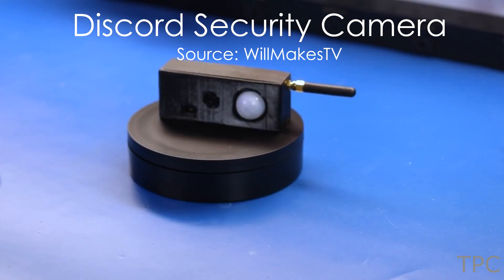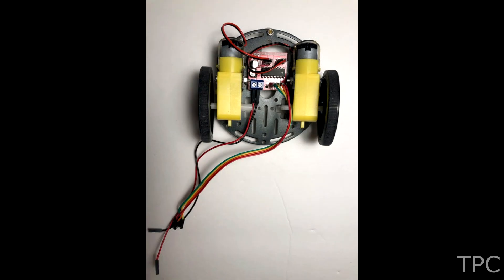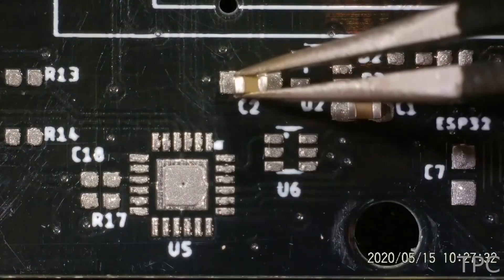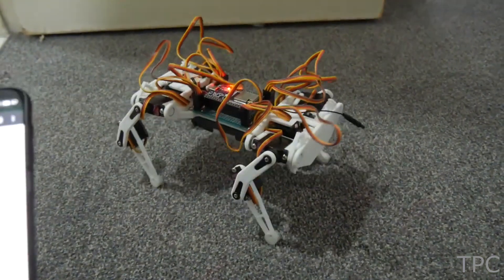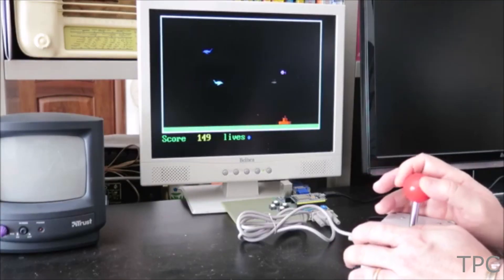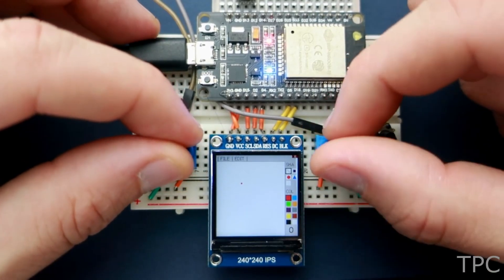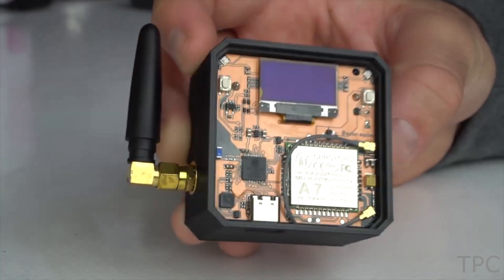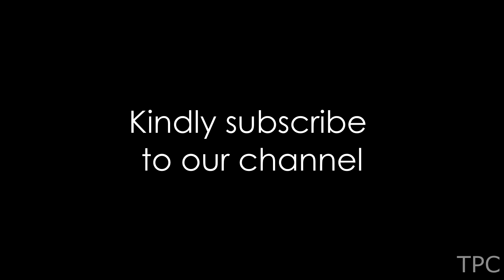A Tiny GPS Tracker & 9 more ESP32 Projects!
In this video, we have discussed a GPS Tracker and 9 other projects using ESP32!

Project links:
10. Discord Security Camera | Source: WillMakesTV
About:
This camera takes the picture of intruders and uploads it to a discord channel.

9. ESP32-CAM SmartCam | Source: Sintegrys LLC
About:
It is a surveillance robot which can be controlled by the i-Robbie app.

8. LED Matrix Clock | Source: Ștefan - Gabriel Munteanu
About:
This LED matrix clock displays date, time, temperature and humidity of the ambient.

7. WiFi remote | Source: makermoekoe
About:
This remote plays your favorite GIFs on a TFT display.

6. Small quadruped robot | Source: Gleb Devyatkin
About:
This quadruped dog can walk and do amazing tricks. You can easily control the movements using your smartphone.

5. VGA Arcade Games and Joystick | Source: Rob Cai
About:
Now play your favorite arcade games using this custom made joystick.

4. 4WD Car | Source: Freenove
About:
This robot car can track path, object and avoid obstacles.

3. MS Paint on ESP32 | Source: Volos Projects

2. GPS tracker | Source: makermoekoe
About:
Check out how you can build a GPS tracker using SMD components.

1. IoT Weather Station | Source: Michael Klements
About:
Get every updates on the weather and record the readings on a dashboard.

Chapters:
00:00 Intro
00:11 Discord Security Camera
00:51 ESP32-CAM SmartCam
01:31 LED Matrix Clock
02:07 WiFi remote
03:19 Small quadruped robot
03:56 VGA Arcade Games and Joystick
04:35 4WD Car
05:15 MS Paint on ESP32
06:01 GPS tracker
06:49 IoT Weather Station
07:32 Outro

Best Raspberry Pi kit (our pick):-

Best Arduino Kit (our pick):-